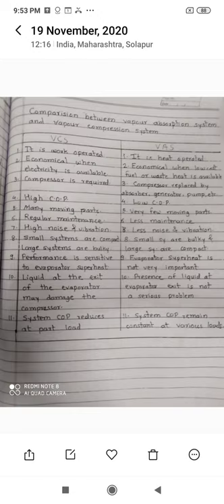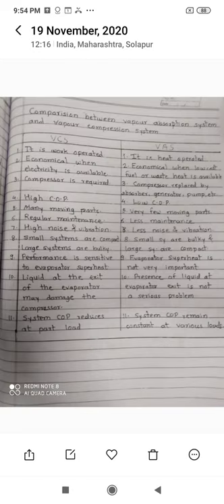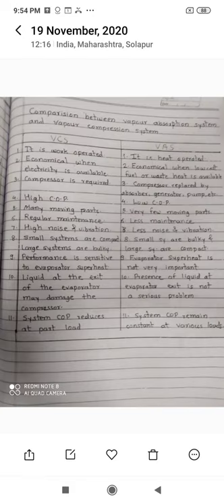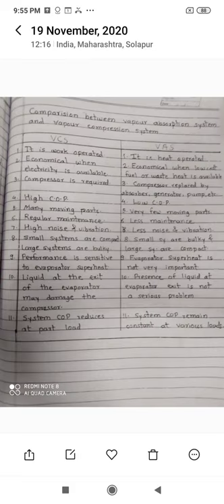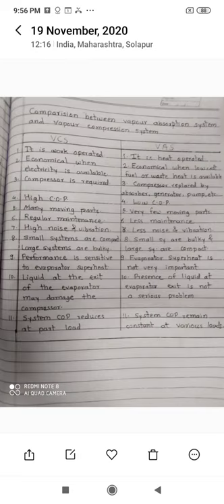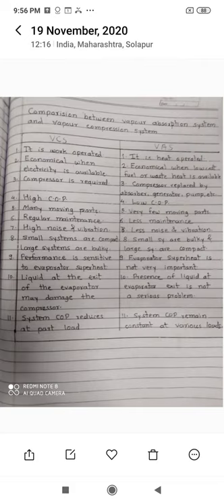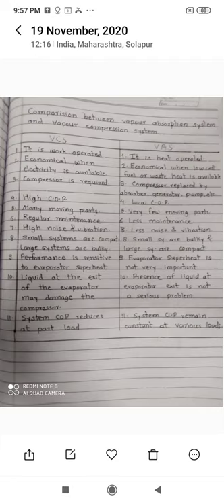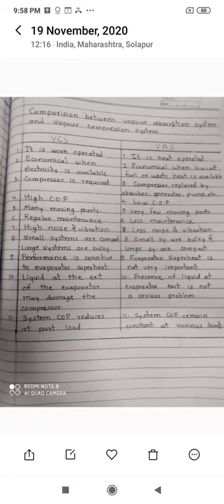Difference between VCS and VAS